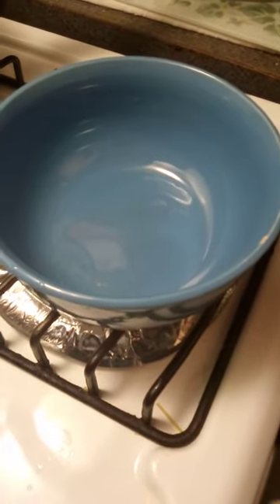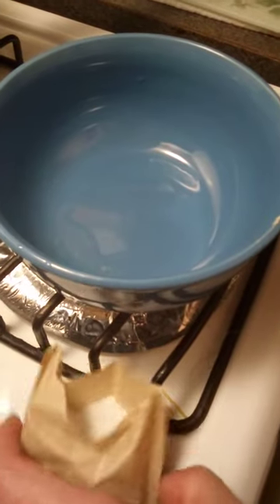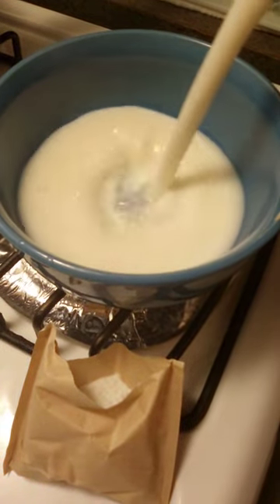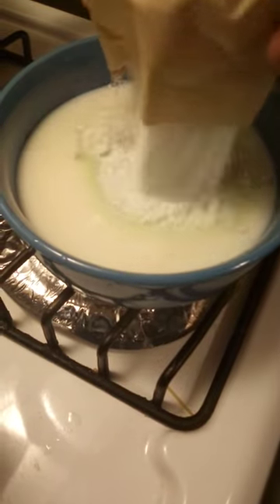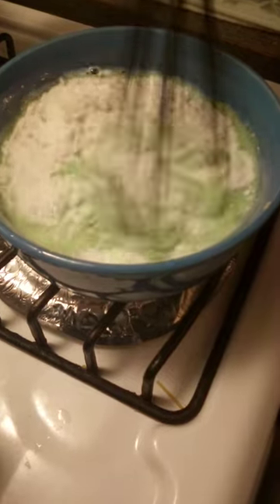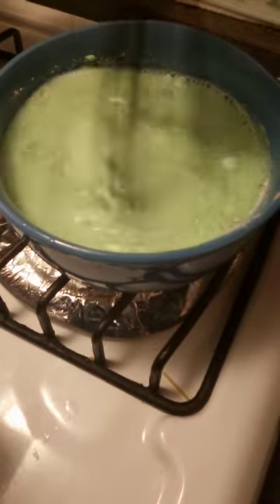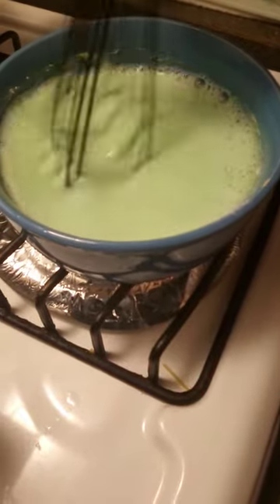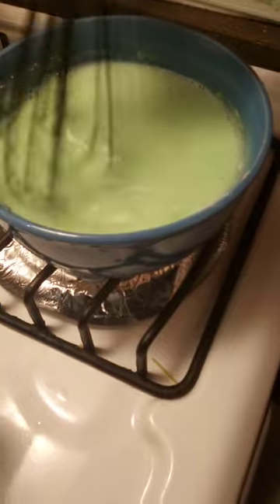How To Make Instant Pudding.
I do make an instant Pistachio-flavored pudding.